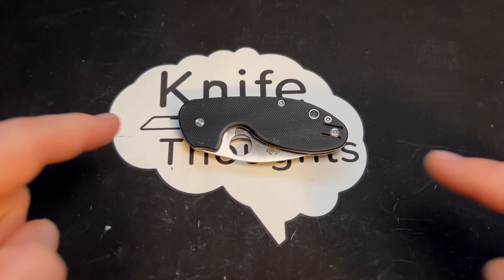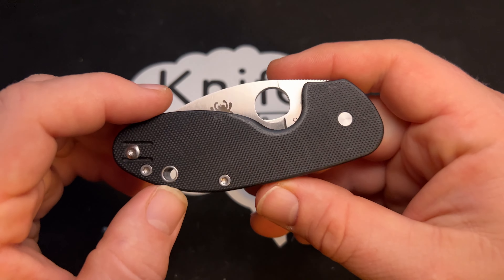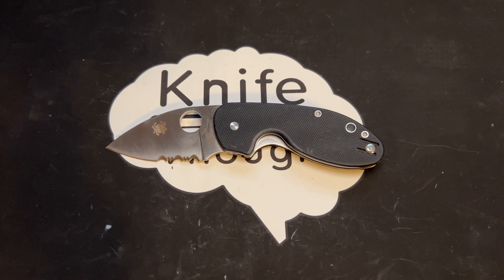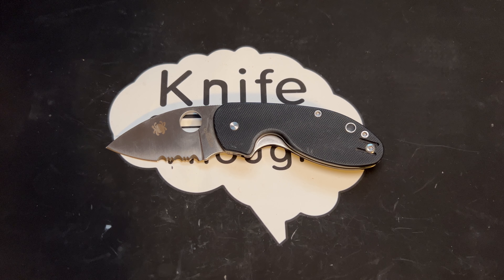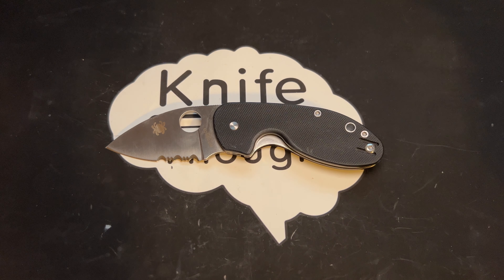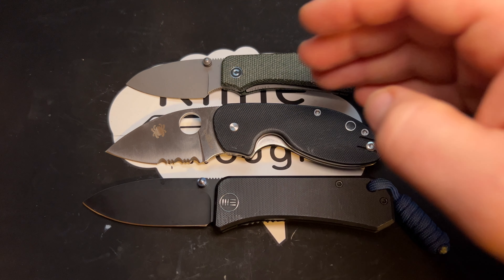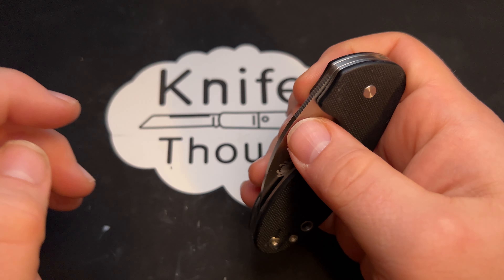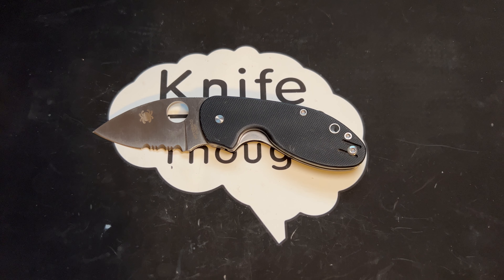Spyderco Insistent; Proven Design on a Budget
My favorite dealers;

Other Links;